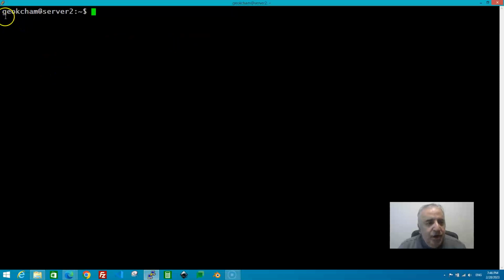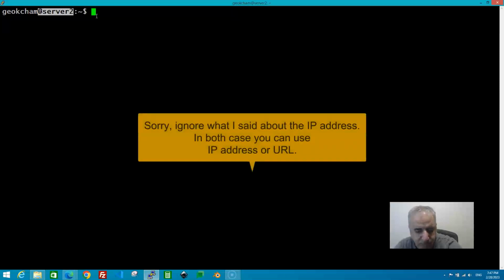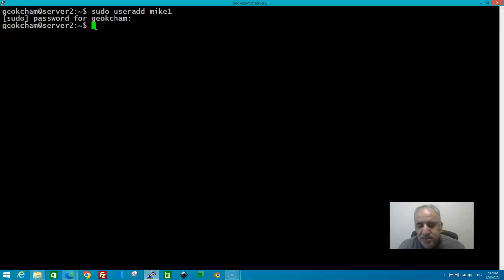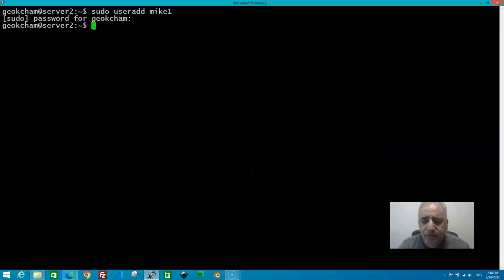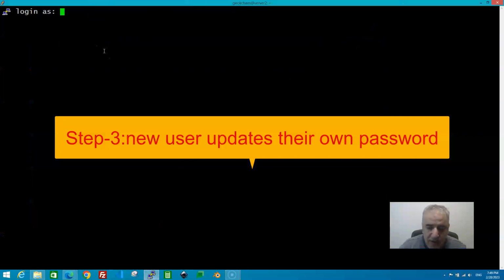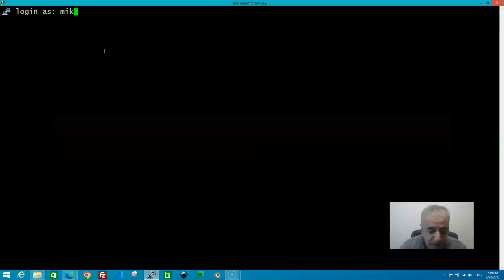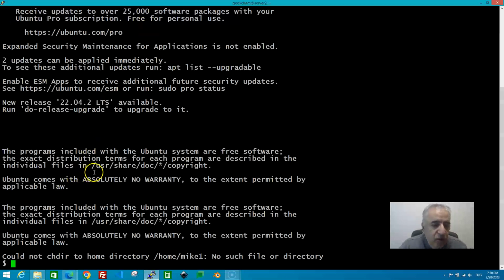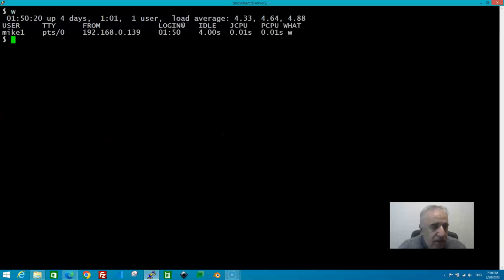Add user to Linux server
In this video, I explain in 3 steps how to add a user to Linux Ubuntu server 20.04. using remote ssh access.

Thanks.